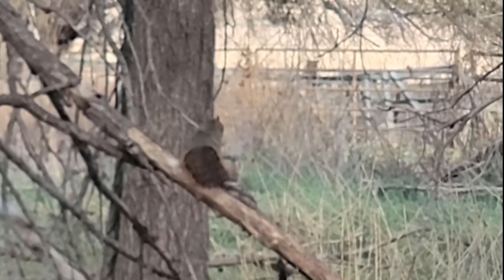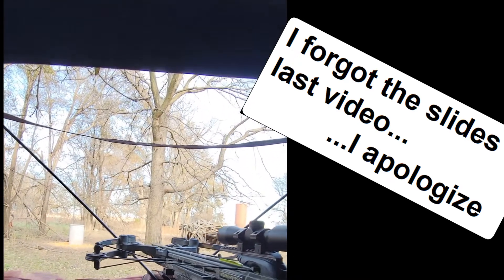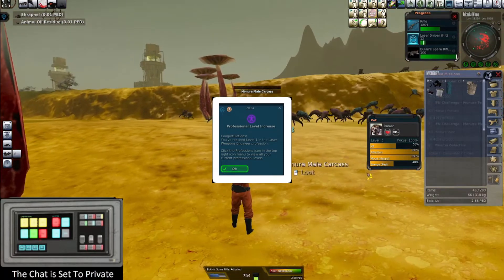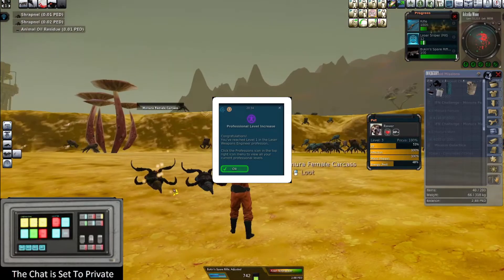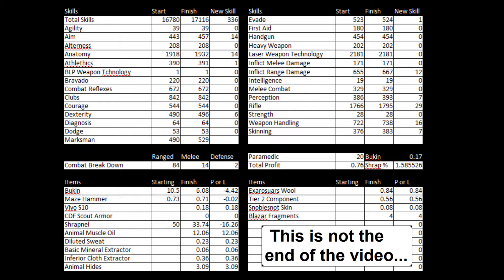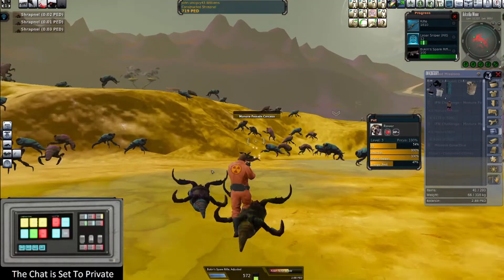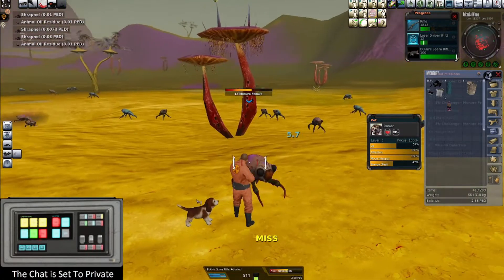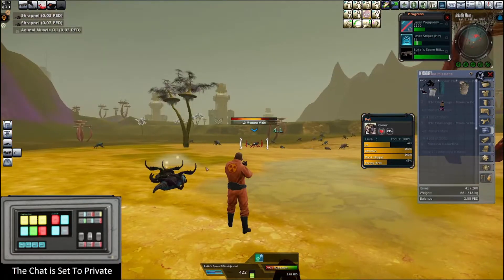15 PED Hunt of Monuras on Ark Moon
This is the last of the videos before I finalize my Adjusted Bukin and start testing on that.  This is a super exciting time as I am becoming more profitable using the tactics I have been using, and I find myself never really running out of ammo as long as I continue to deploy them.